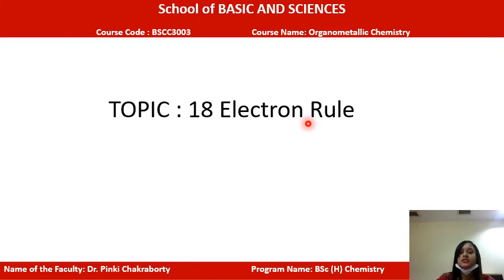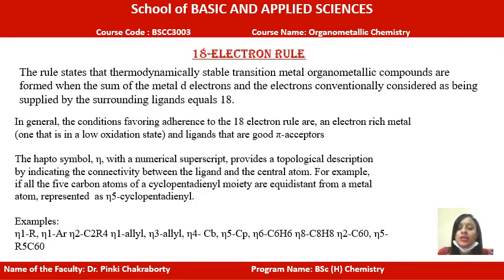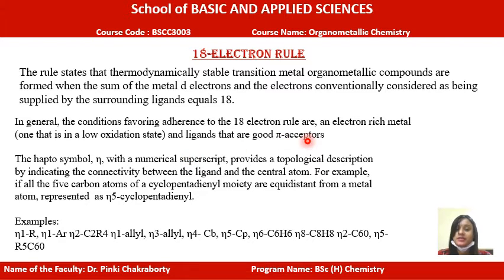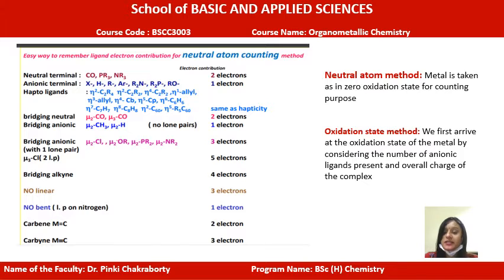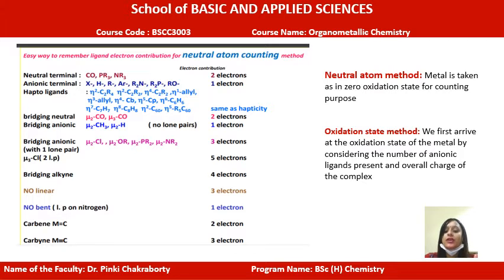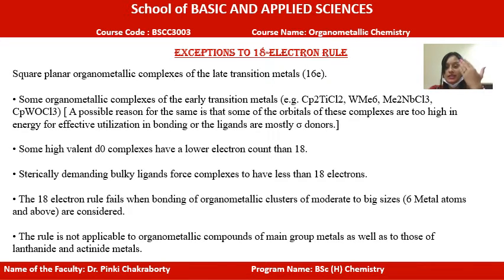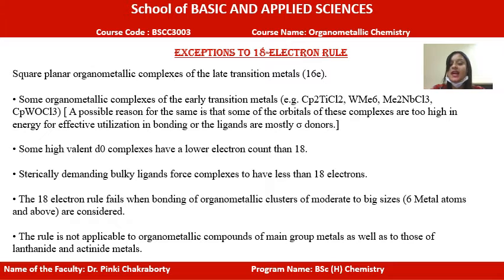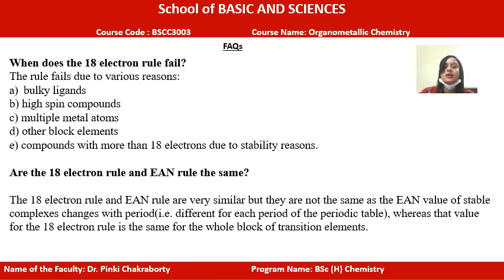BSCC3003, Organometallic Chemistry: 18 Electron Rule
18 Electron Rule